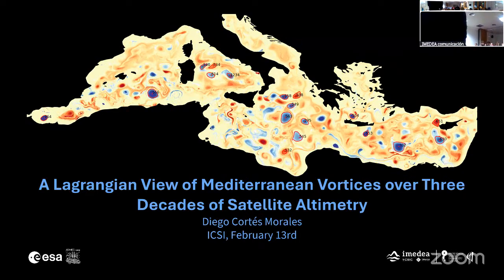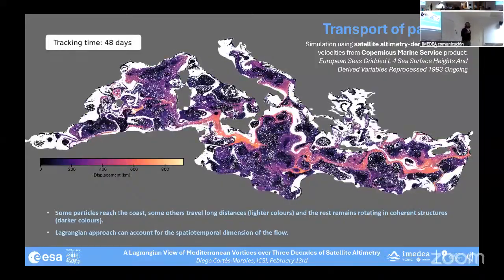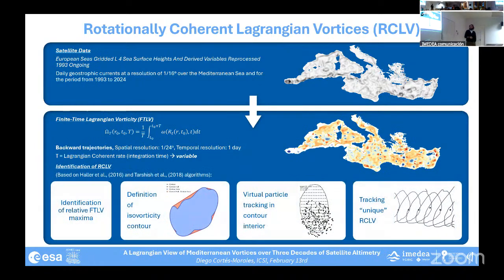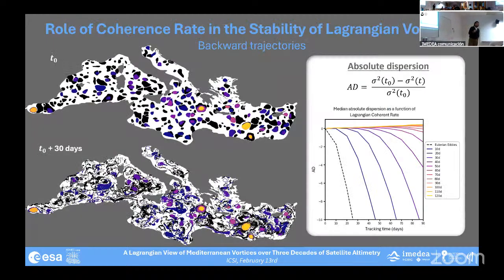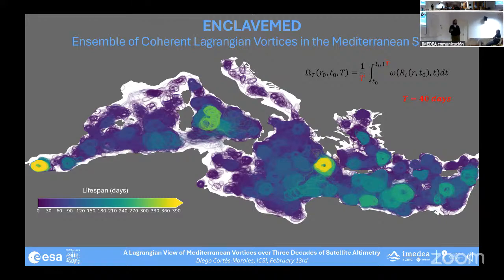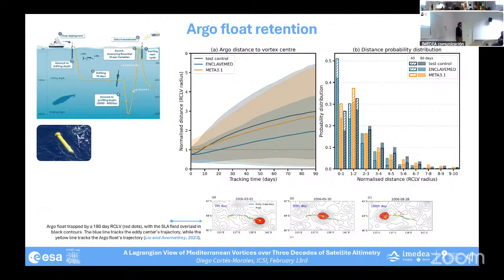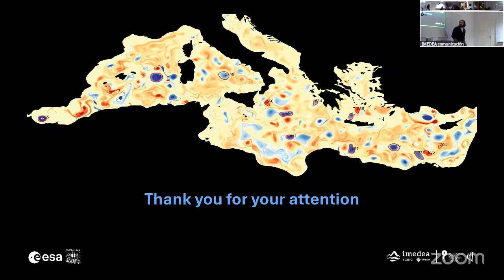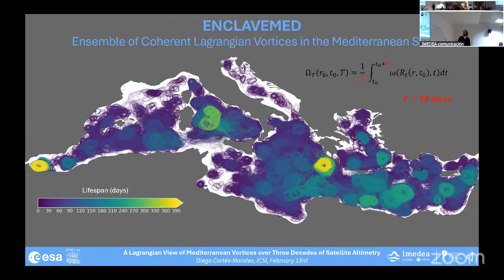A Lagrangian View of Mediterranean Vortices over Three Decades of Satellite Altimetry, Diego Cortés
A Lagrangian View of Mediterranean Vortices over Three Decades of Satellite Altimetry

Diego Cortés
13/02/2026

Understanding ocean dynamics and transport processes requires a combination of in situ and remote observations. These can be classified into Eulerian approaches, which measure changes at fixed locations, and Lagrangian approaches, which follow moving instruments to capture the evolution of fluid parcels along their paths. Satellite-derived currents from altimetry provide crucial insights into ocean surface dynamics and are commonly used in Lagrangian analyses to identify Lagrangian coherent structures, such as eddies and filaments. Such features can trap and transport heat, salt, pollutants, nutrients and biological organisms during their lifetimes. Here, we present a 30-year census (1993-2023) of Rotationally Coherent Lagrangian Vortices (RCLVs) in the Mediterranean Sea, based on altimetry-derived geostrophic velocities. This product, ENCLAVEMED (ENsemble of Coherent Lagrangian Vortices in the Mediterranean Sea), combines RCLV identification through 40-day backward advection with Eulerian tracking. This results in a detailed description of their spatial distribution, lifetime, size, polarity and temporal variability. Results reveal a heterogeneous spatial distribution of RCLVs, with very long-lived RCLV (exceeding 6 months) found in several regions across the Mediterranean Sea. Compared with other regions, Mediterranean RCLVs show a weaker displacement during their lifetimes. Unlike Eulerian eddies, the RCLV analysis reveals a pronounced asymmetry in polarity, with anticyclonic vortices being more frequent. Comparison with previous Lagrangian and Eulerian eddy datasets demonstrates ENCLAVEMED’s improved representation of regional dynamics and material retention. Validation with Argo float trajectories highlights the retention capability of RCLVs, with floats remaining with distances comparable to the RCLV radius during their integration period.